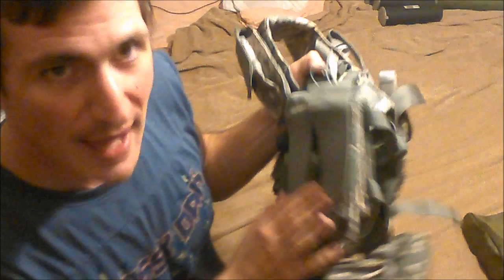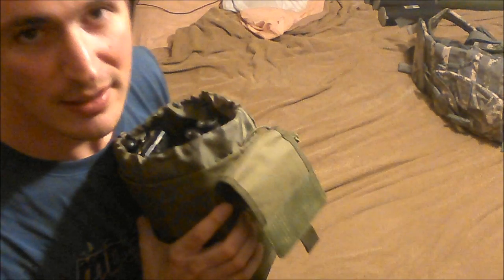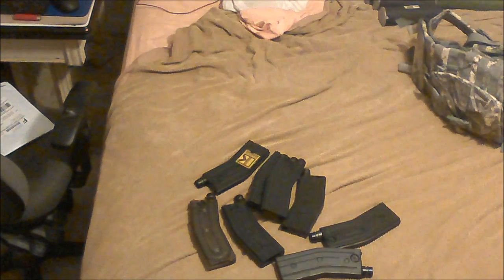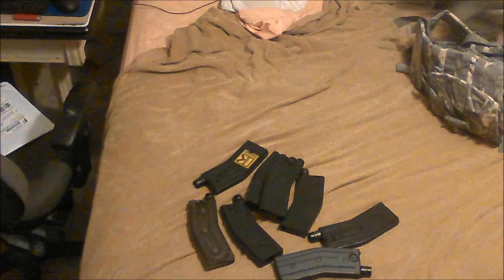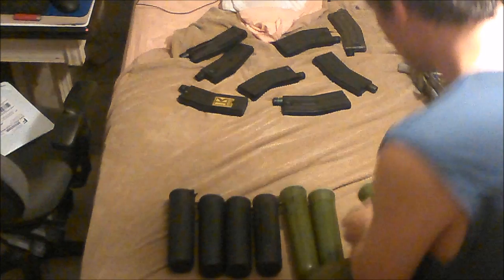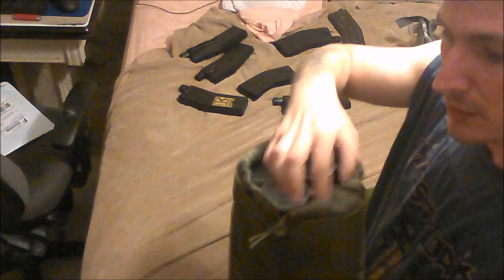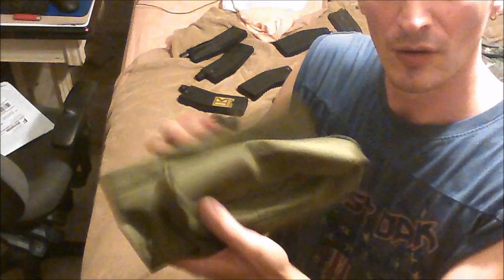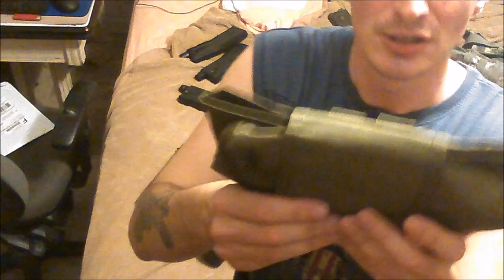Dump Pouch Review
This is a little something I did for all those players that need a decent dump pouch. This is my review on it.